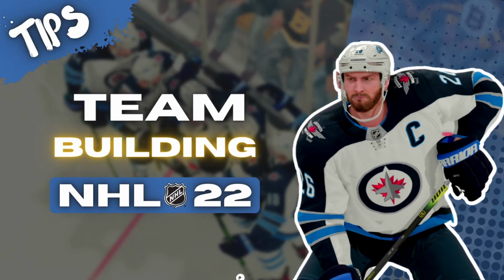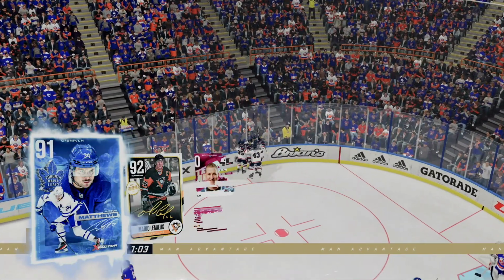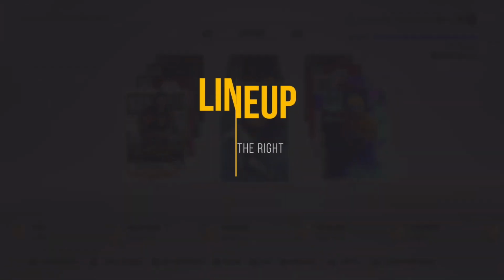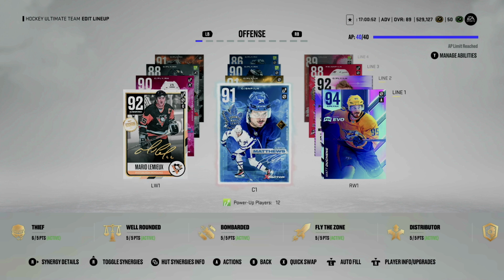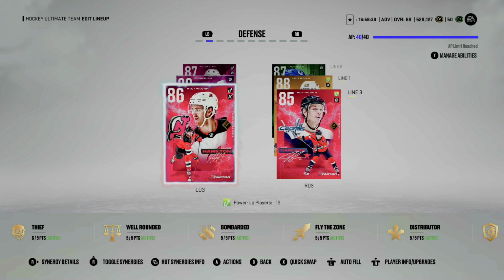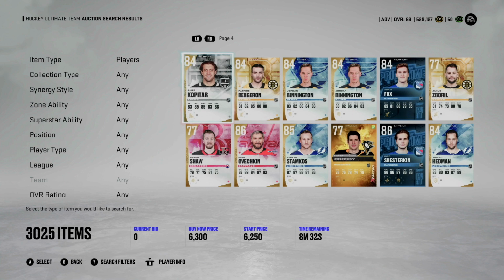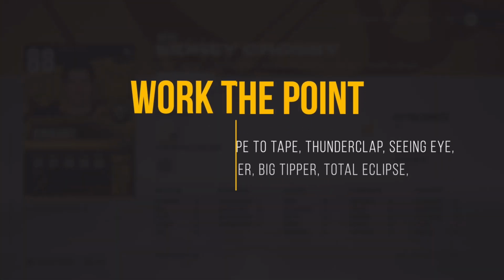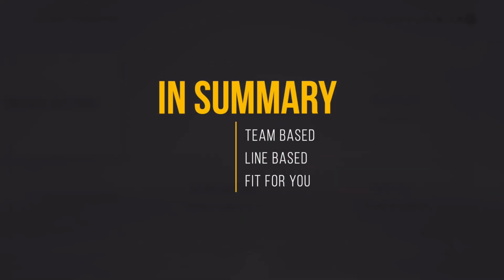TEAM BUILDING TO MATCH YOUR PLAY STYLE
I'M PUMPED FOR THIS SERIES!! Today marks Episode #1 of NHL 22 HUT Tips, A 30-day video series to help you improve in NHL 22!! The next month is going to be a lot of fun, I'm excited to have you along for the journey!